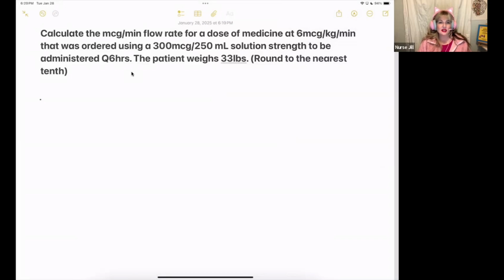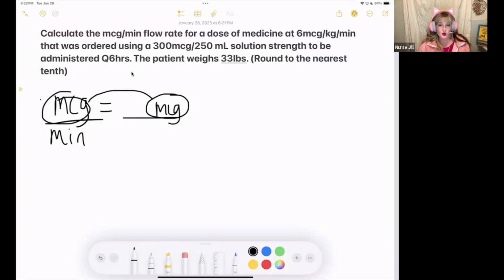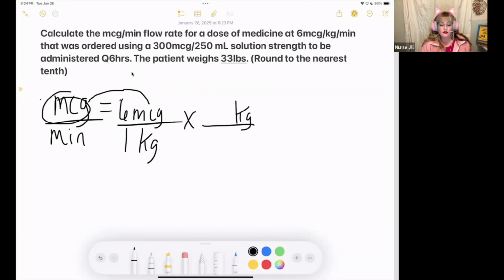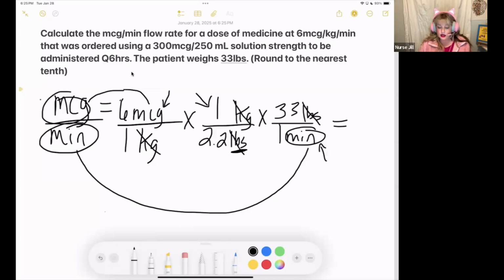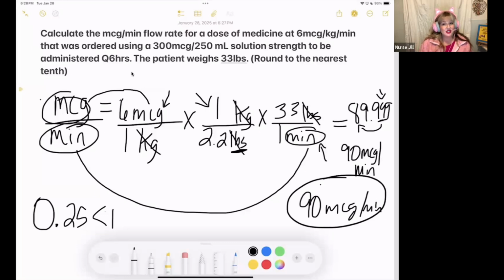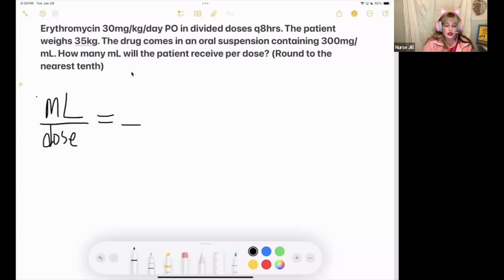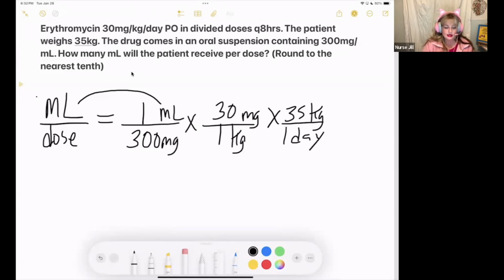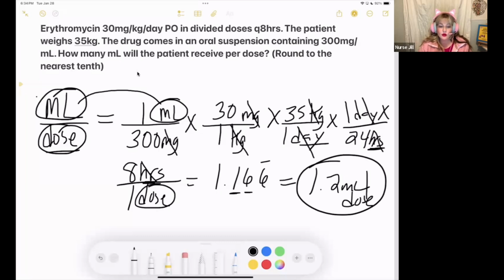DOSAGE CALCULATION Distractors | Nursing School Medication Administration💊💕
Join Nurse Jill as she responds to a subscriber’s request to hit on “distractors.” She’ll review mcg/kg/min and mL/kg/dose. Thanks for submitting your question, Magi!